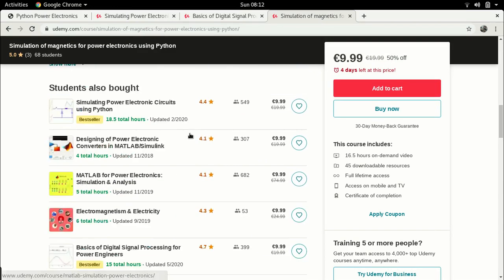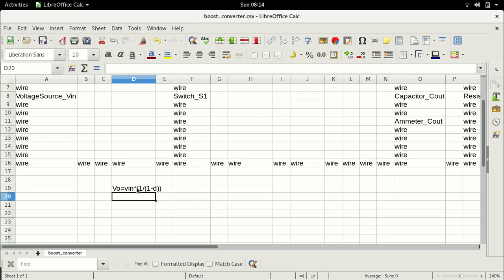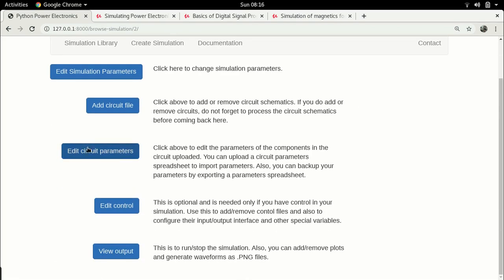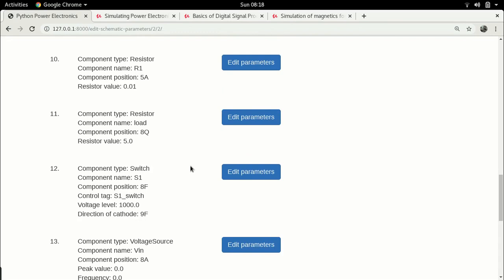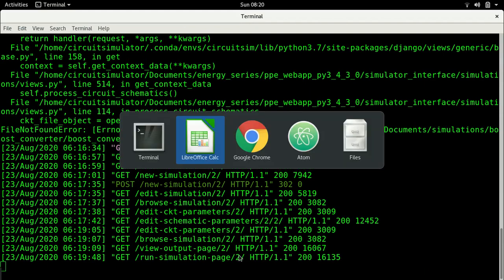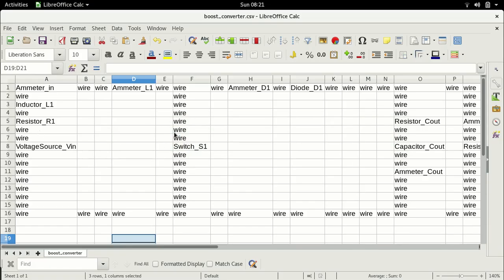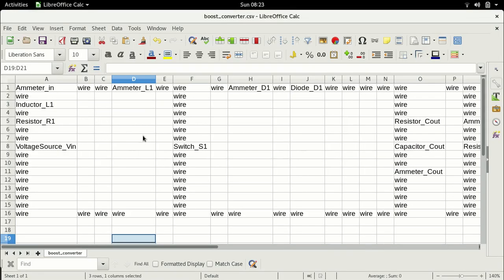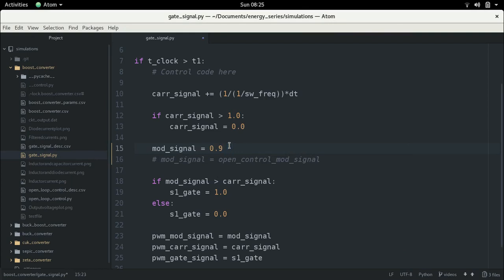The need for isolating transformers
In this video, I talk about the need for isolating transformers by examining the case where the boost converter is operated at a very large duty ratio and how that leads to increased stresses in the devices.